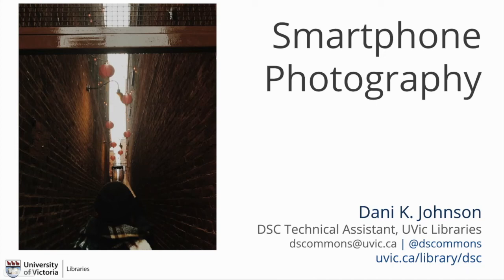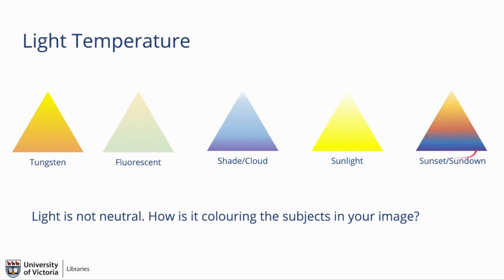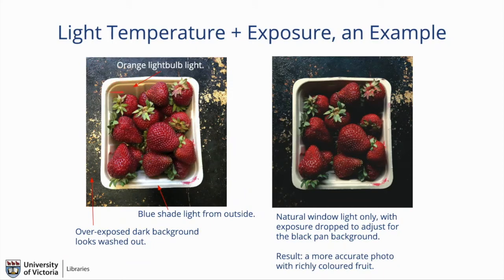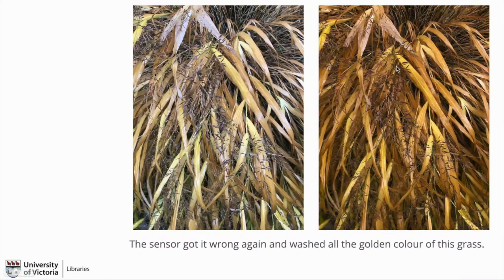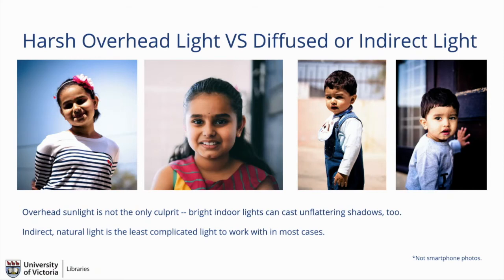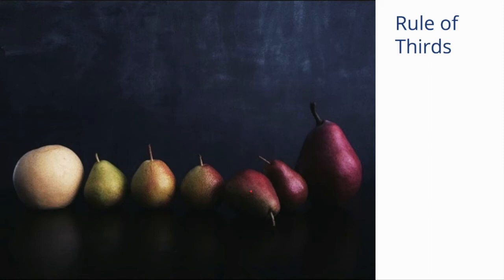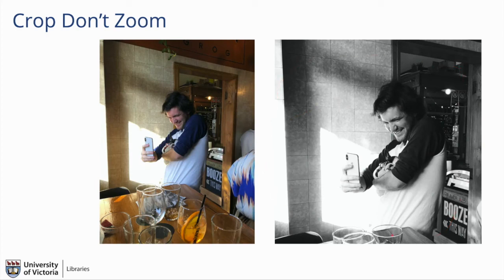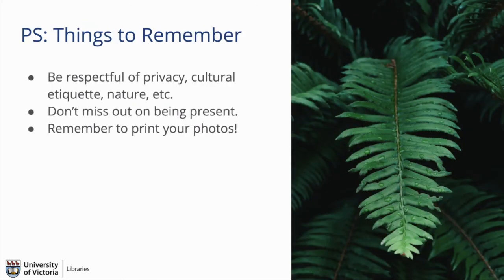Smartphone Photography Workshop - 10min version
University of Victoria Libraries, Digital Scholarship Commons Smartphone Photography workshop.